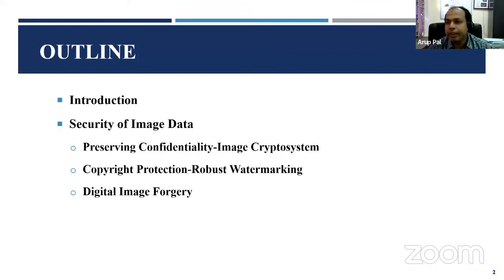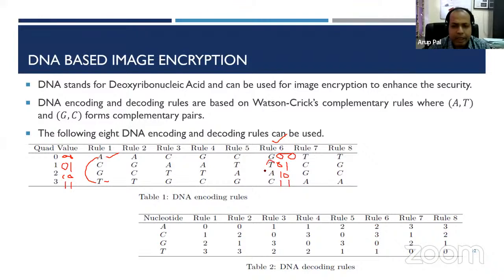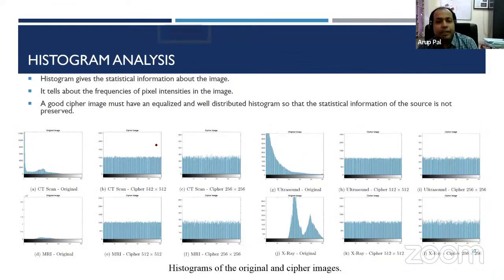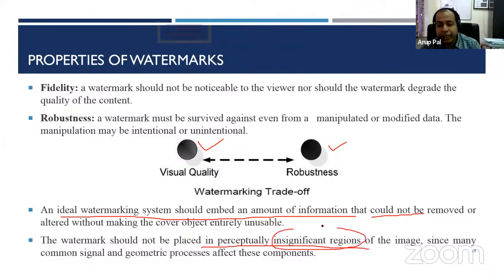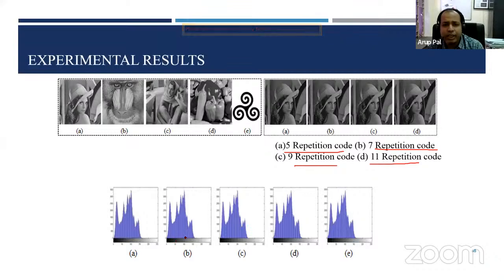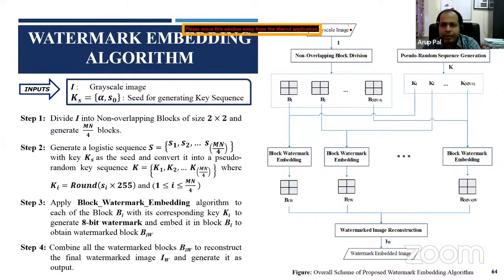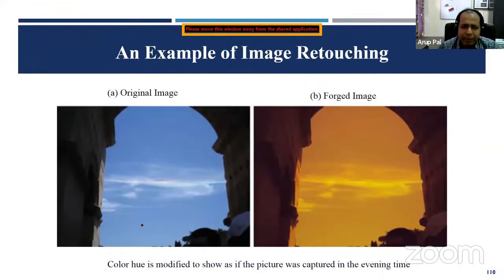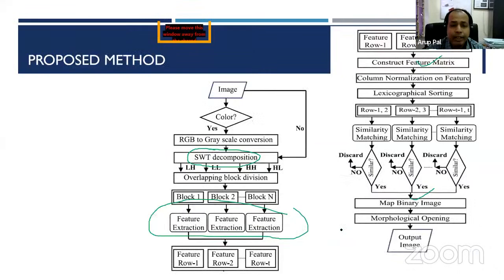Cyber Security and Blockchain Technology (CSBT-2022), Day-3 1st session - 25.4.2022